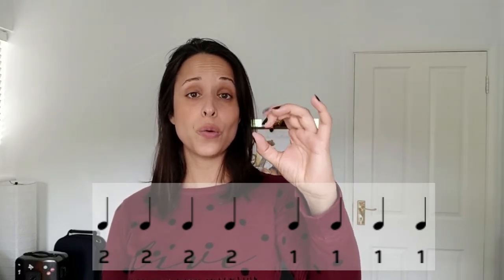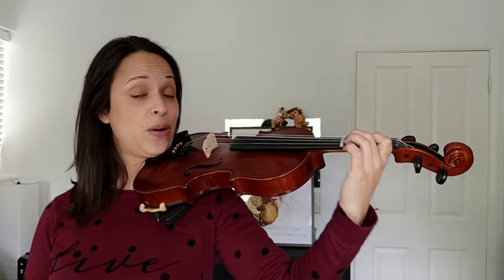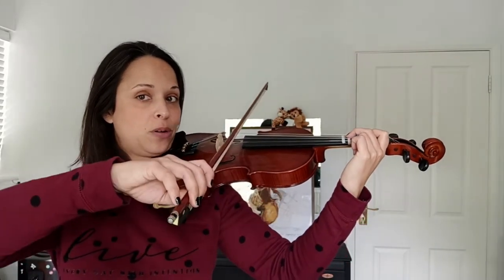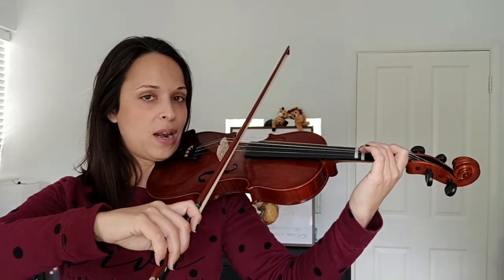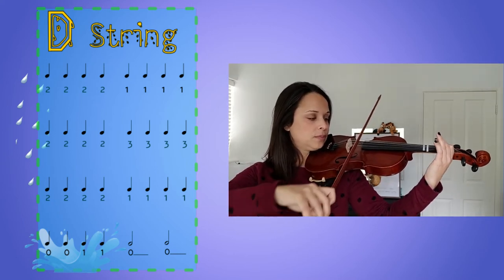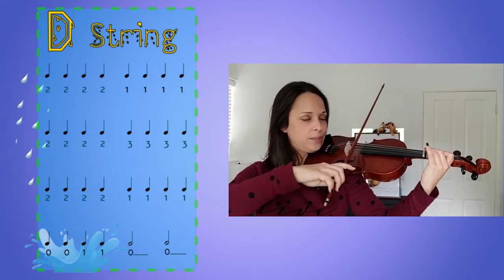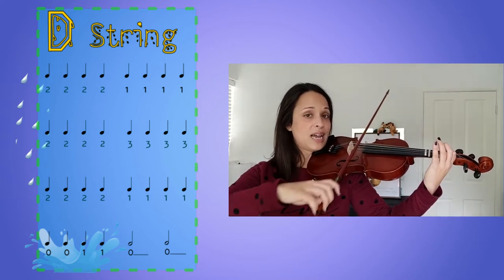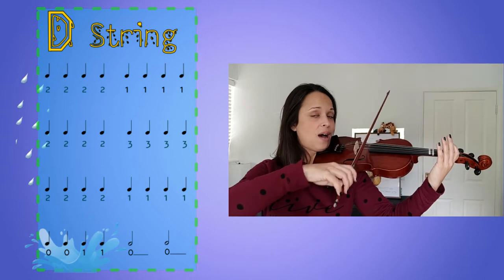Afternoon Rain. Fulham Cross School (D&A)